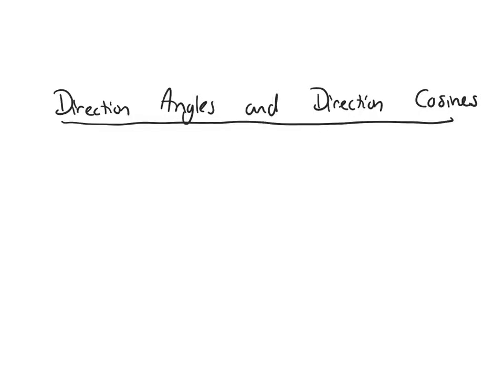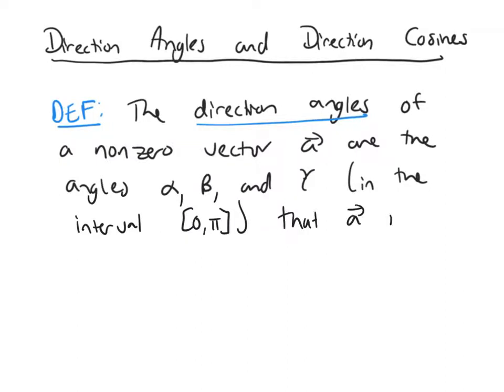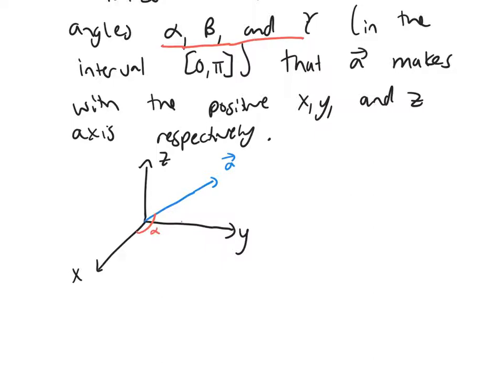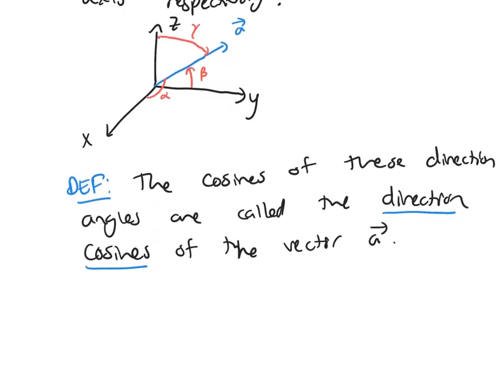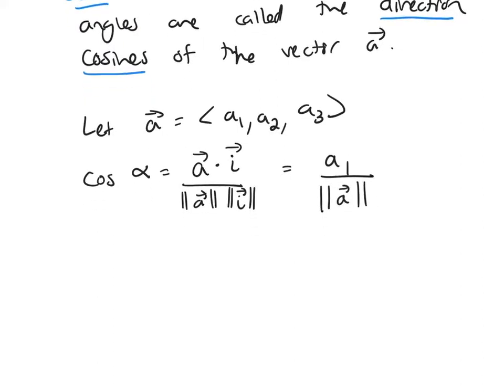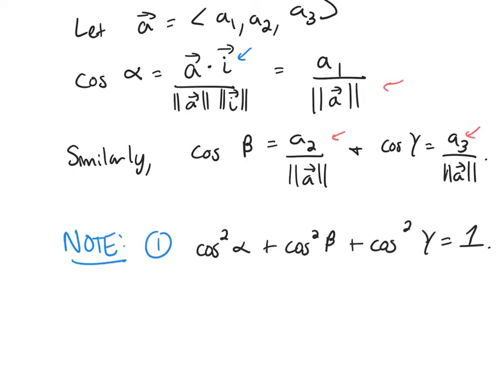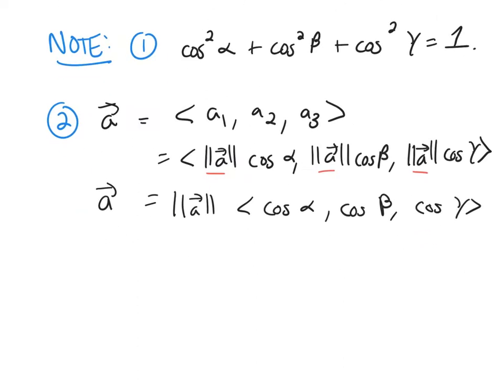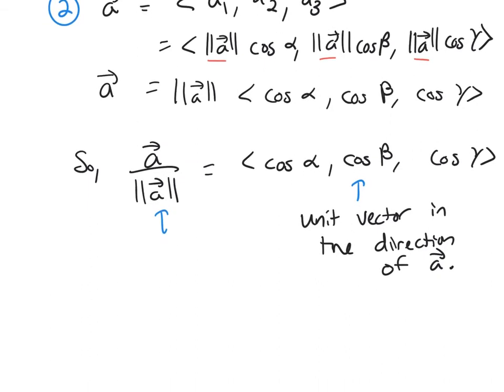Direction Angles and Cosines